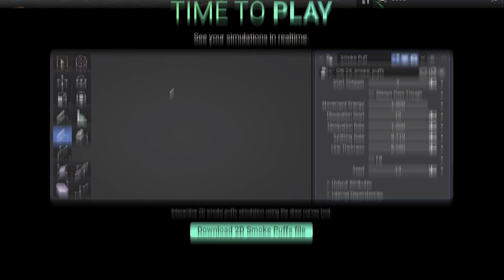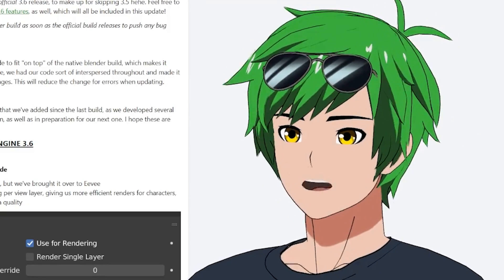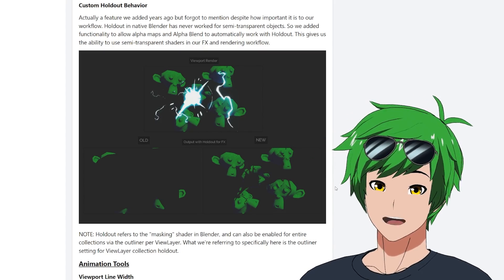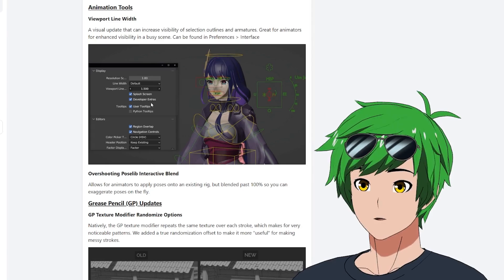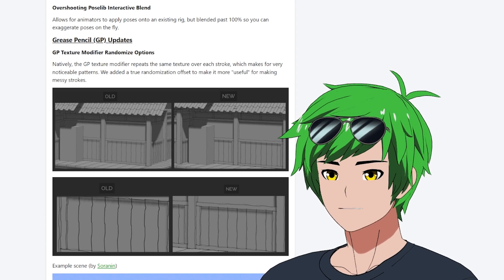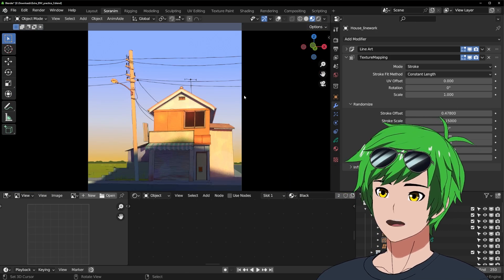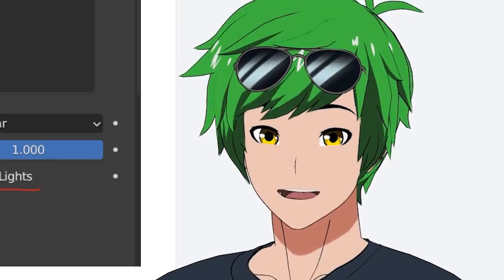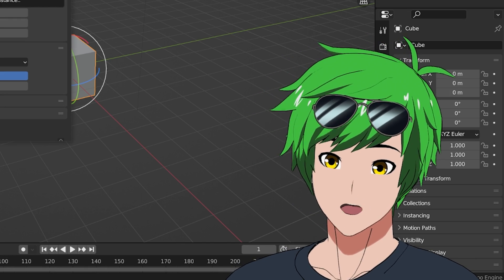Goo Engine 3.6 Update - NEW FEATURES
Patch Notes for 3.6!

Edited by @AbnormalSloth